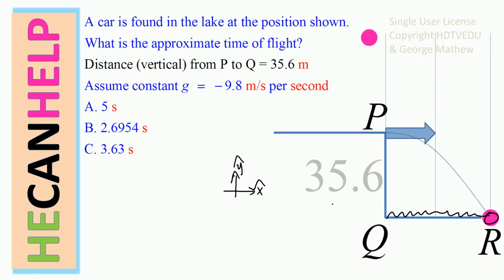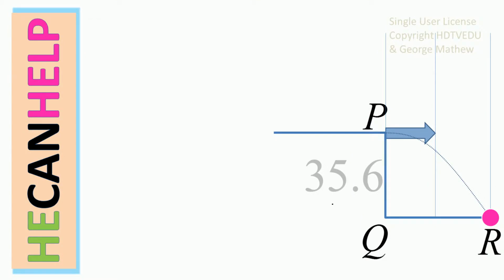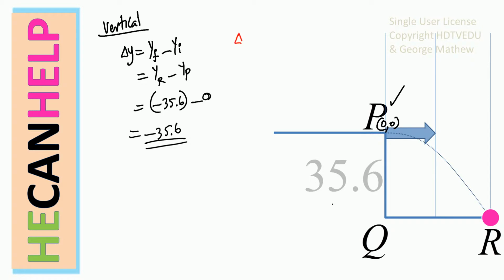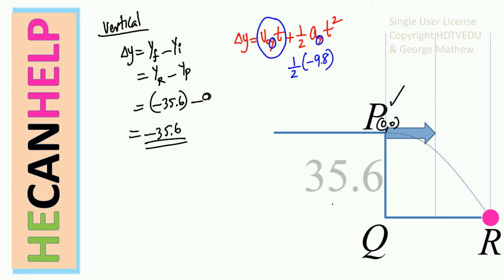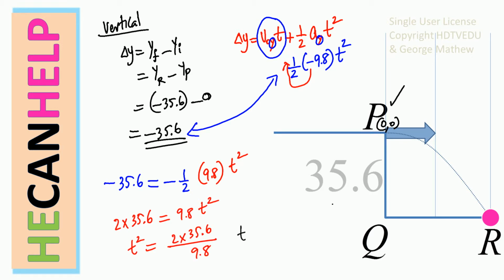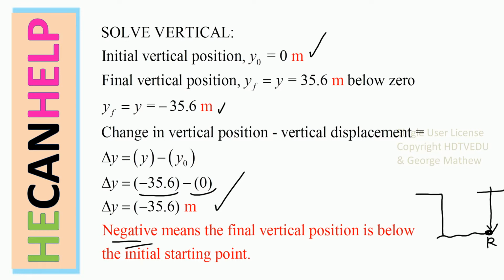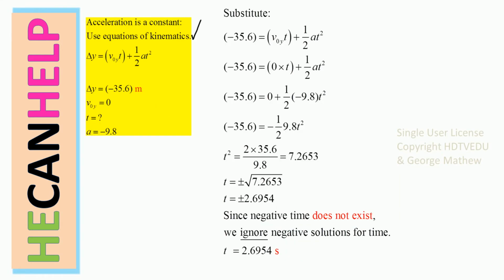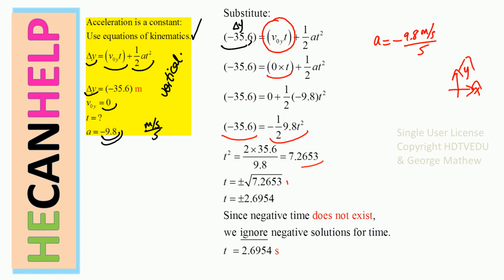2036 {HECANHELP.COM USA} Time of Flight and Vertical Displacement Physics GEORGE MATHEW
MULTIPLE CHOICE Physics Lecture Quizzes & Problems
For PHYSICS & Math Excellence - we combine learning styles of Socrates, Einstein & Newton!  To help  teachers and students with higher achievement scores, no complaints, and efficient (almost visual) communications - in minutes with no errors.